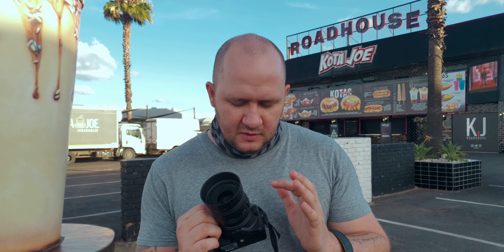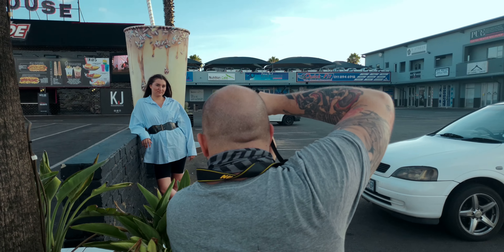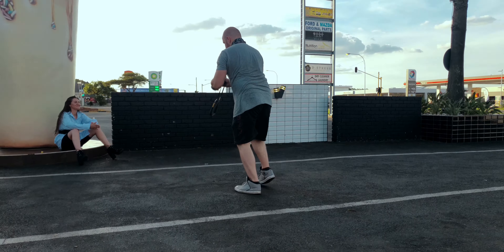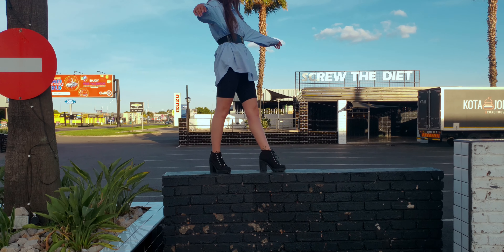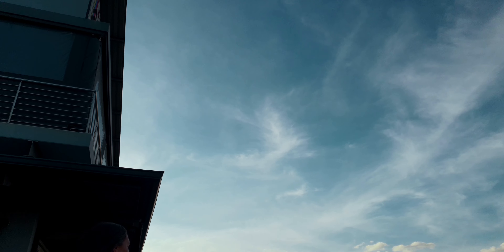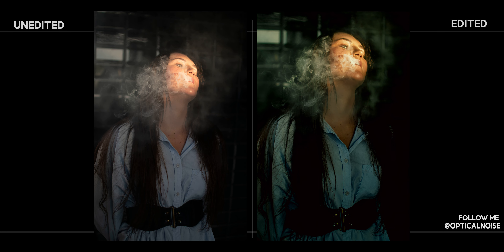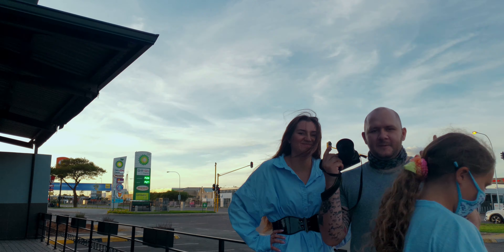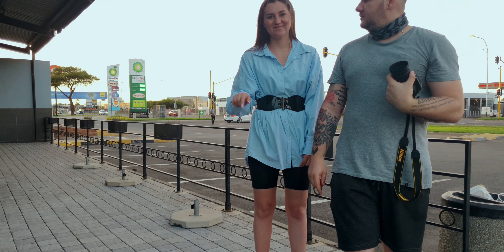Fashion Shoot With Nikon d3500 in 2021 - Sony User shoots Nikon - including samples and preset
Buy the gear I use with these Amazon links : (I Get Money If You Use My Links)

Gear in this video:
Nikon d3500
Nikon 35mm f1.8
Zhiyun smooth x

bts video shot on
samsung note 10

My Main Gear:
Sony a7iii
Sony a7c
Tamron 20mm f2.8
Sony 35mm f1.8
Sony 85mm f1.8

Rode Mic Pro

Weebil s Gimbal

Zoom H1
Zoom H4

Godox ad300 pro
Godox s85s softbox
Godox sl60